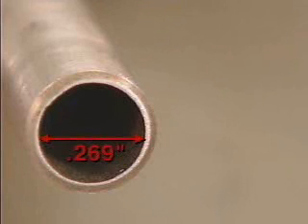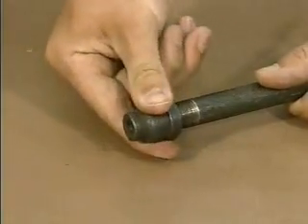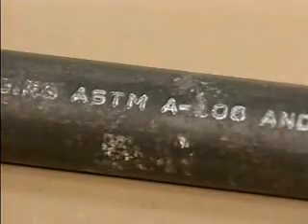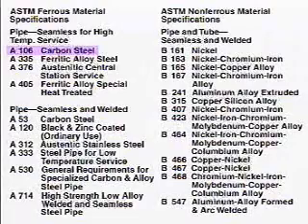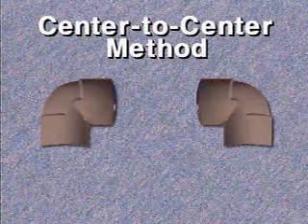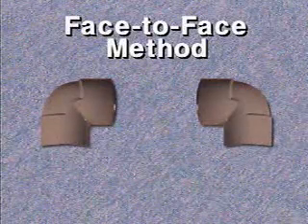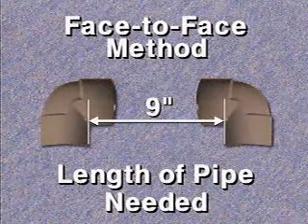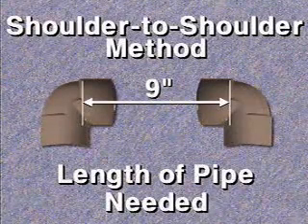Pipes and pipe fittings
industrial facilities ranging from oil refineries to power plants contains systems that transport liquids and gases from place to place some of these systems contain tubing or flexible hoses but many of them contain pipes generally pipe is thicker walls and is more rigid than two bigger flexible hoses because pipe is rigid it's often difficult to bend for this reason piping systems usually require more fittings than comparable tubing or flexible hose systems numerous individual pipes make up the network of pipes in an industrial facility this network is often called a piping system

-Engine Configurations and operating systems

-Engine Cycle and components  - Basic principle stroke diesel Engines

-Engine Cycles and components Gasoline

-Engine Cycles and components Rotary-basic principles of rotary Engines

-Engine internal component and assembles  - compression ration

-Engine Major construction components cylinder block